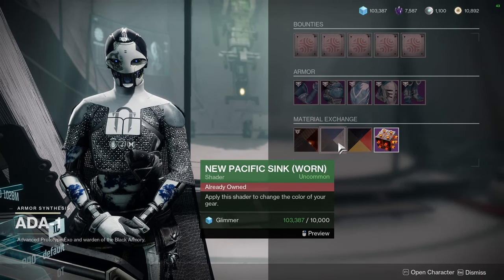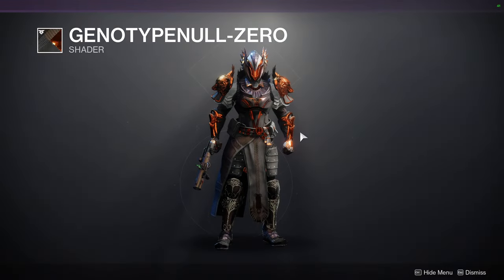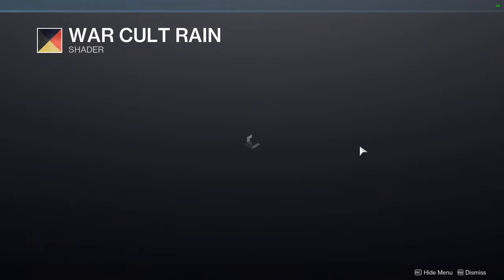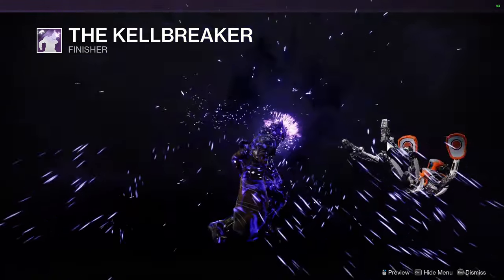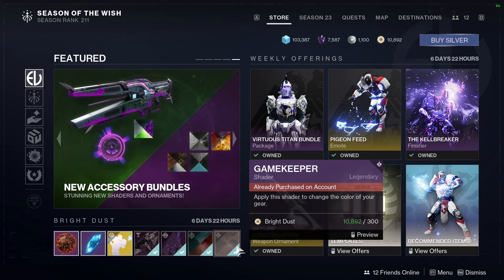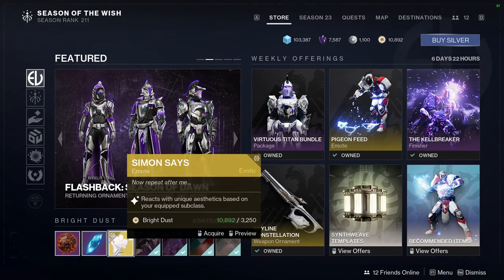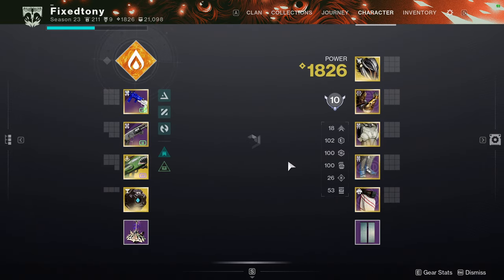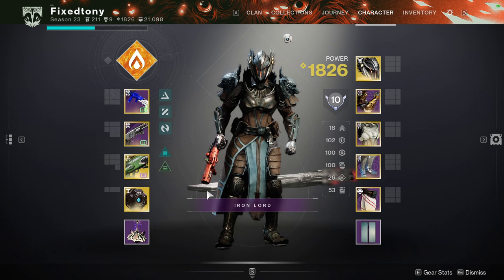Destiny 2: Weekly Challenges, Ada-1 and Eververse | Week 18 | Season of the Wish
00:00 Intro
00:50 Ada-1
03:16 Eververse
09:48 Fit of the video
10:21 yapping
14:03 Outro